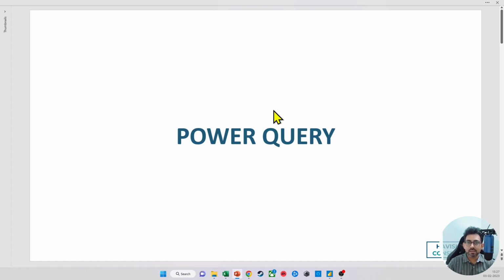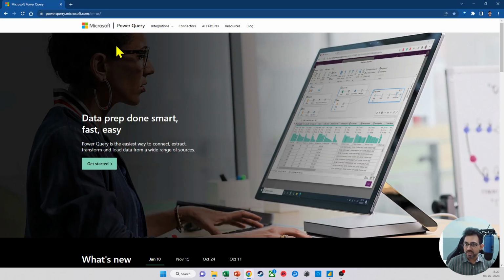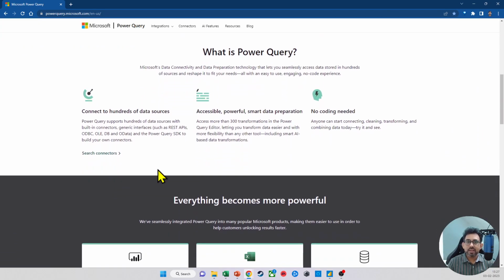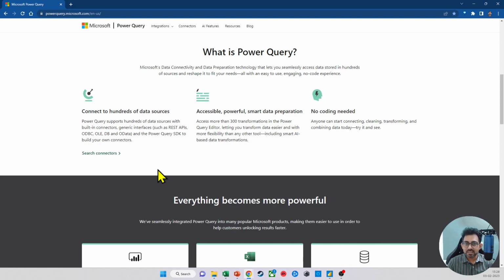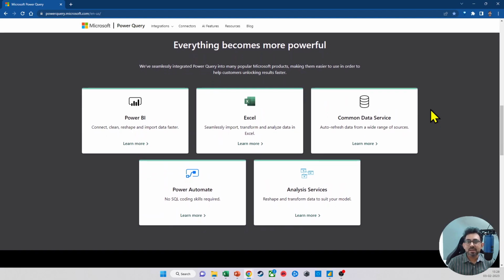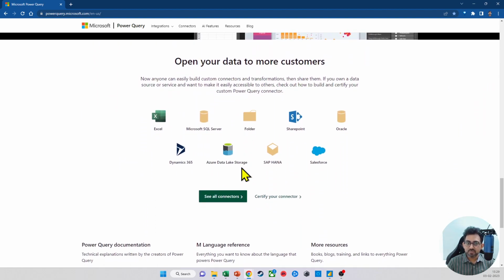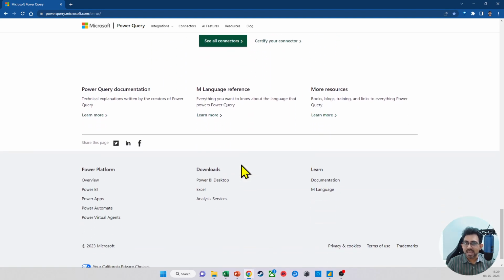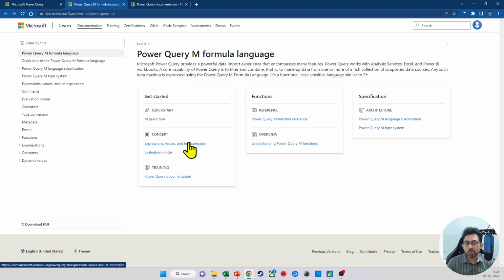INTRODUCTION TO POWER QUERY